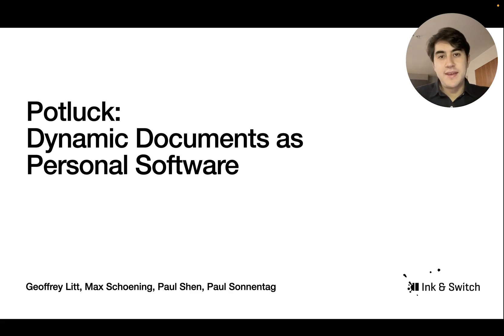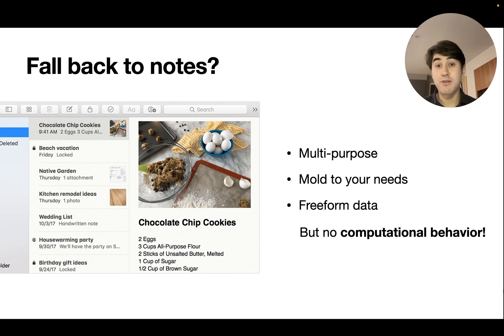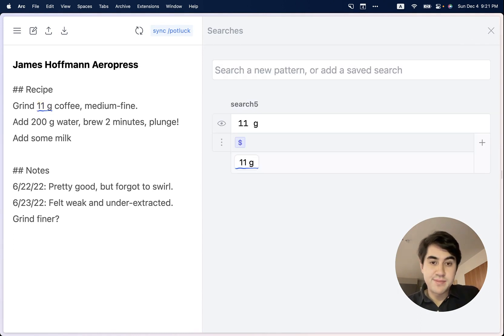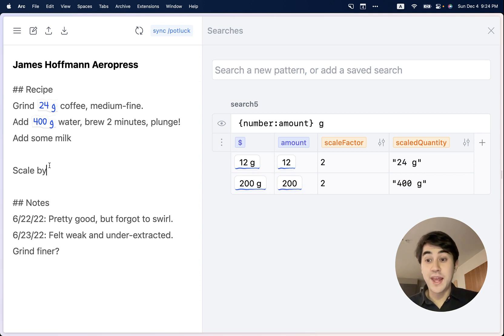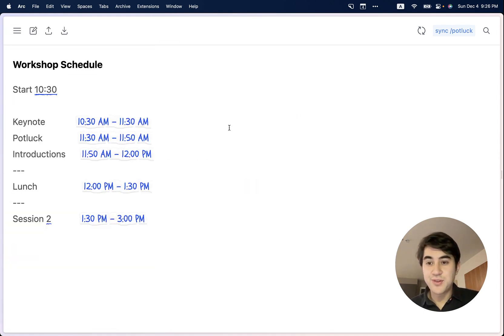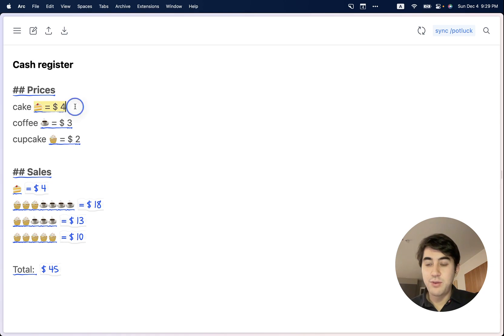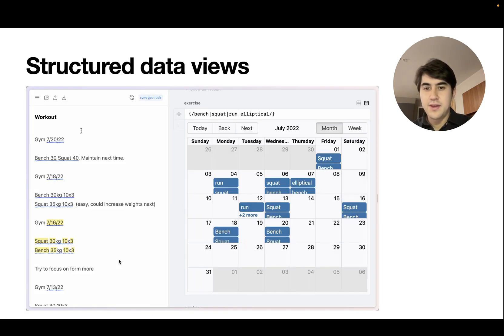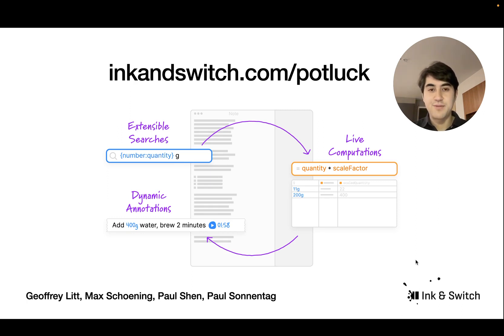[LIVE] Potluck: dynamic documents as personal software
Today, personal computing is organized around apps: large prefabricated units of software developed by professionals for the masses, with few opportunities for customization. How might we organize computers so that people can deeply tailor software to meet their unique needs, or even make their own tools from scratch?
We think that a promising direction is to start with familiar text documents, and allow people to gradually enrich those documents with computation and interaction to the point that they can replace entire applications. We propose a computing model where people can 1) create searches that find structured information inside everyday documents, 2) transform this information using reactive computations, and 3) display the results as annotations in the original document.
In this essay, we present a prototype called Potluck that implements this interaction model in a text notes application. We demonstrate that this simple tool is versatile enough to replicate the functionality of simple apps across many domains: recipes, workouts, household chores, and more. Potluck also provides a smooth slope from a plain text note to an interactive experience, and naturally encourages decomposing monolithic applications into smaller reusable tools.
More broadly, we envision a computing environment based on these ideas, where entire classes of applications can be replaced by a simpler set of building blocks: plain documents, with structure and computation overlayed as needed, and the user in control at every step.